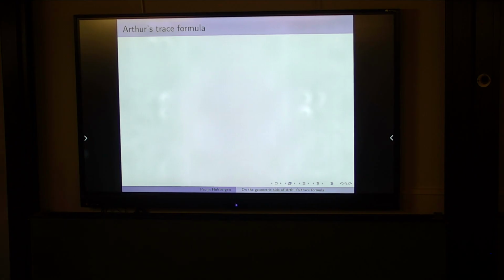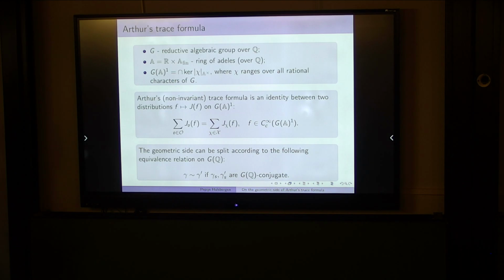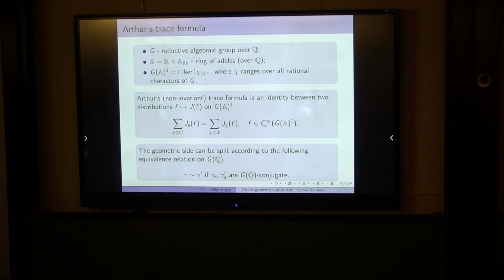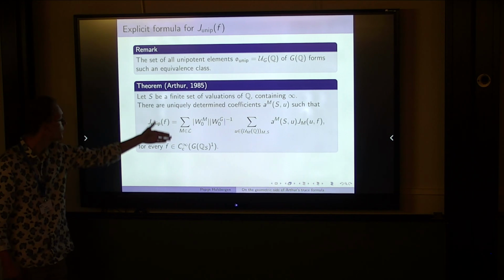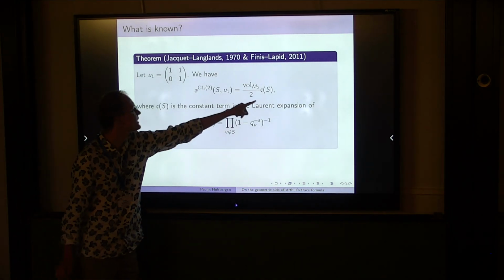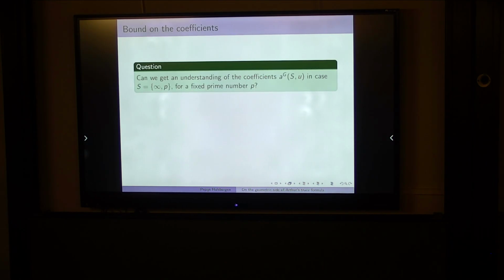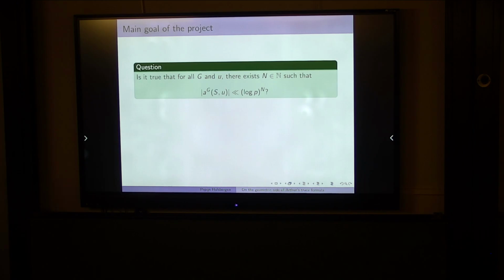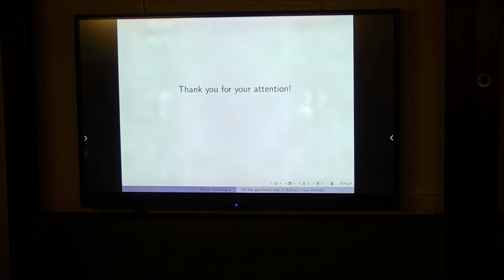On the geometric side of Arthur's trace formula, Pepijn Hulsbergen (Leipzig University) 0109